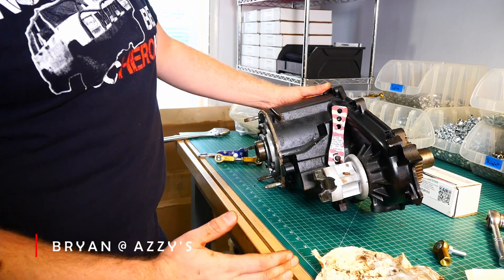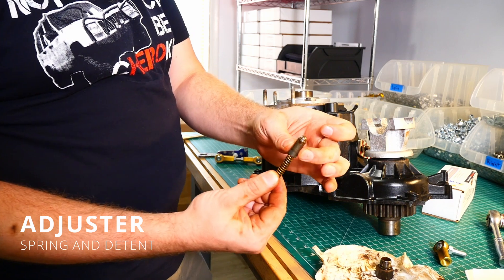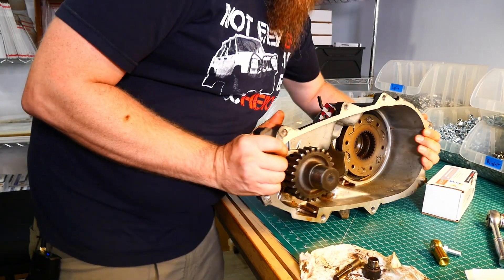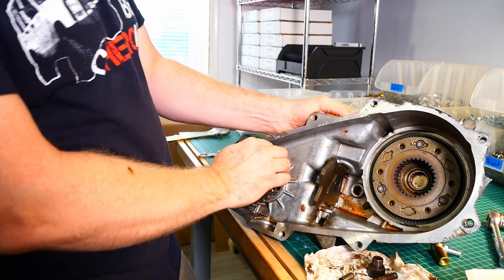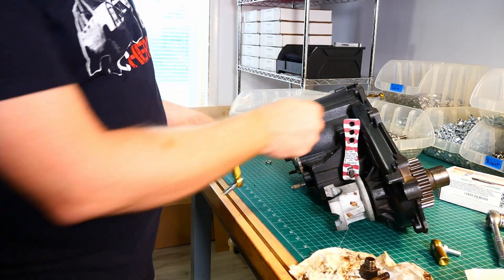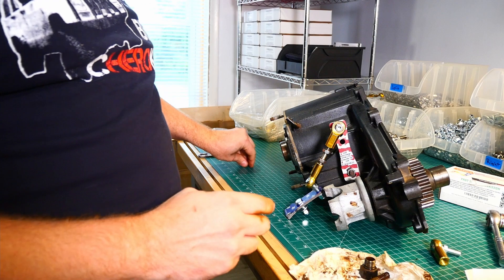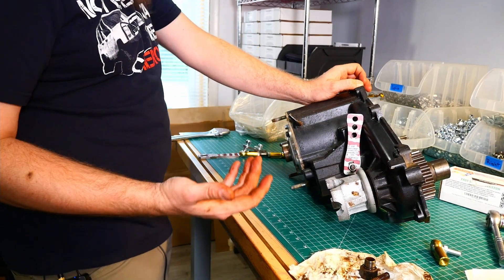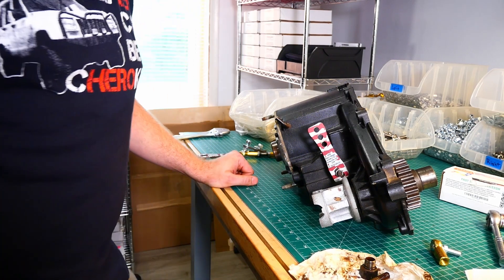Azzy's Design Works: 231 // 242 T-Case detent service for Linkage Adjustment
We do still get questions on how to adjust our CherokeeXJ transfer case linkages, and this covers the first question I ask... has the detent been cleaned?

Shop custom and upgradeable parts for your Jeep® at our online store,

VIDEO CONTENTS
0:00 Intro
0:36 Transfer Case Operation "Click"
0:50 Drain Plug / Plunger
1:14 "Click" Troubleshoot / Diagnosis
2:20 Inner Workings of T-Case
3:44 Linkage Install
4:48 Hole Selection on Lower Plate
5:30 Jam Nuts
6:41 4WD Light on Dash / T-Case Switch Location
7:50 Outro